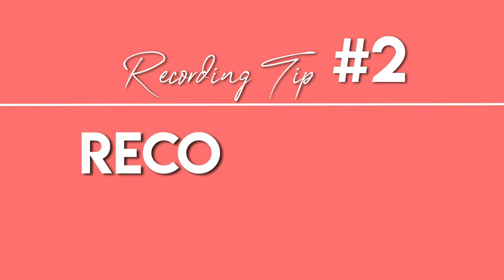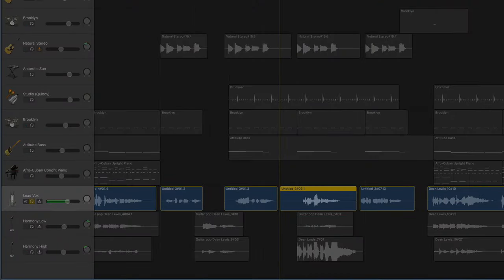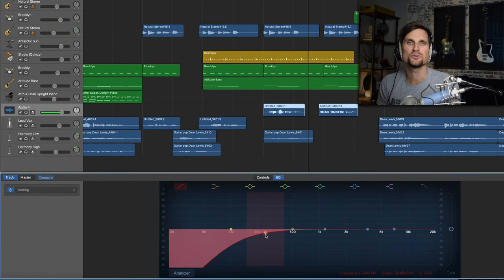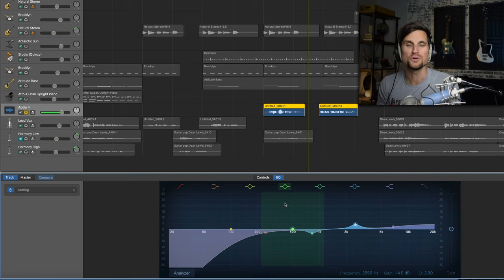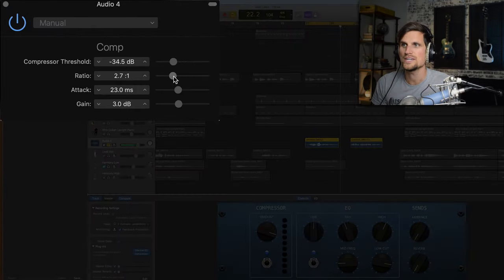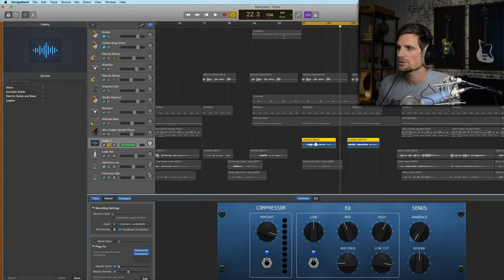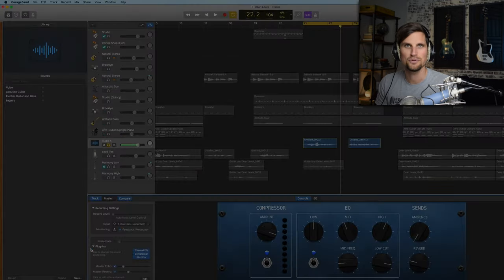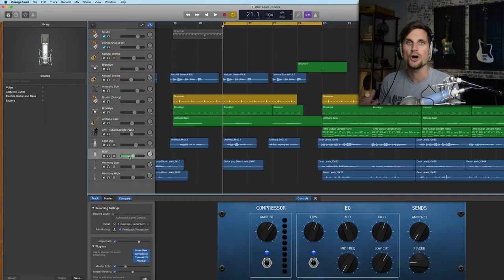A Beginner's Guide To Mixing Vocals In GarageBand [GarageBand Tutorial]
Learn my system for mixing high quality vocals in GarageBand including how to use EQ, compression, reverb, delay, and more!  I show you the step-by-step process of how I clean up, add effects, and tune a vocal recording in this GarageBand tutorial!

I created a library of over 500+ chords & bass notes that you can simply drag into your projects!

**Support me as an artist as I work toward my 1st album!  Thanks to all the supporters!**